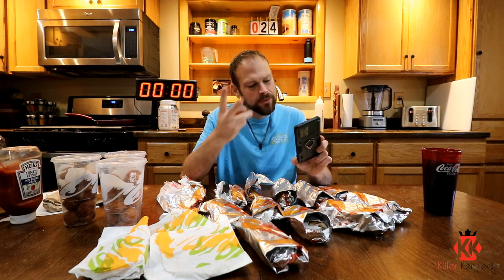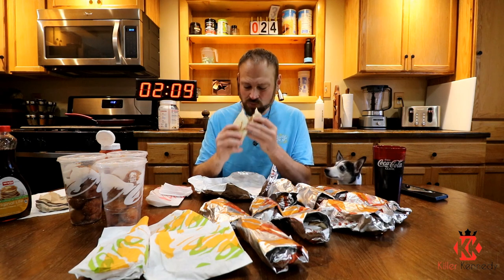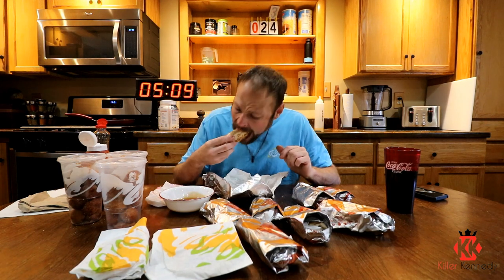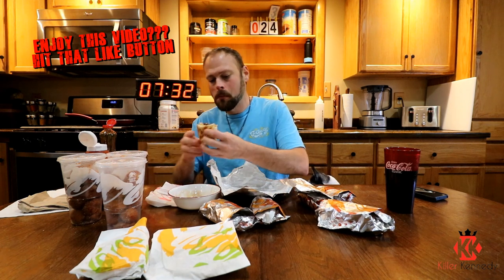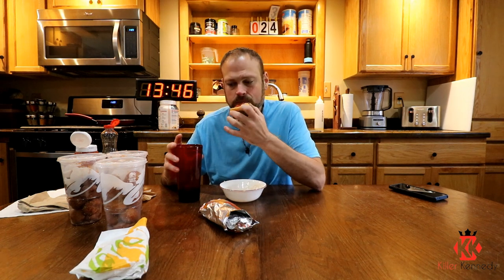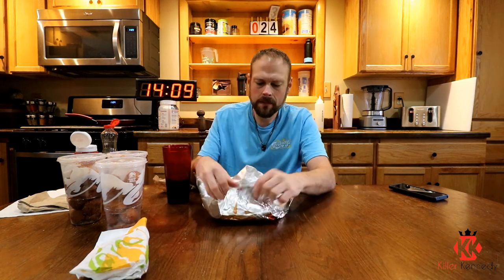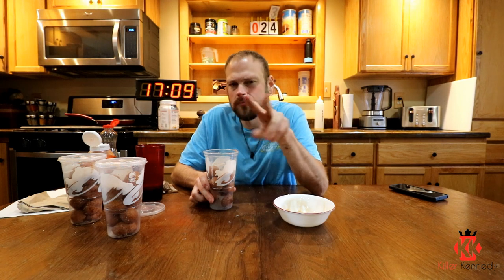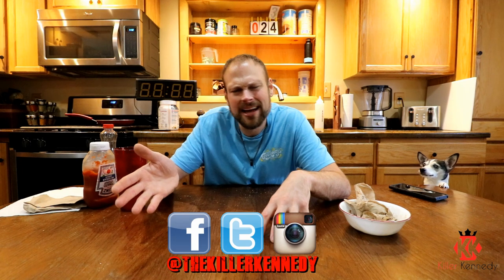Eating The Whole Taco Bell Breakfast Menu 3 Times | Manvfood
Taco bell in my area  finally started offering breakfast again so You know i had to get some of that!

3 TIMES OVER THAT IS Menu x3